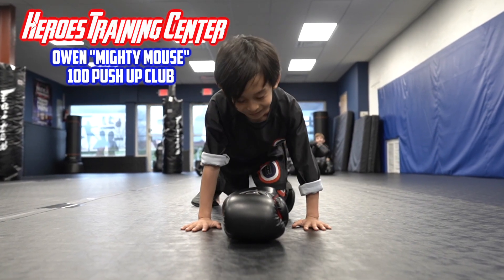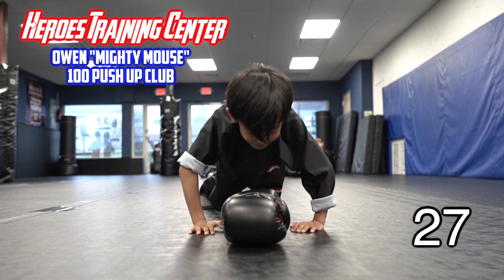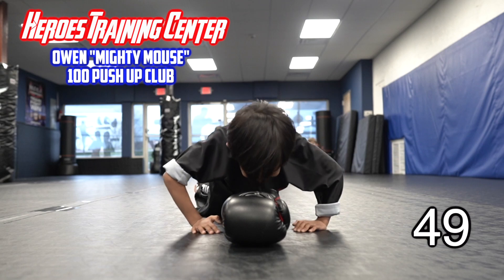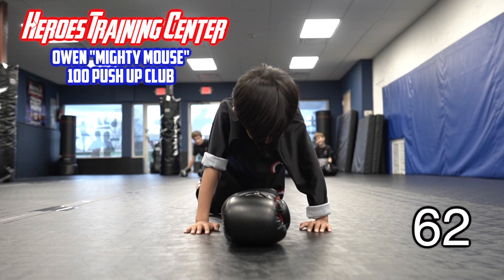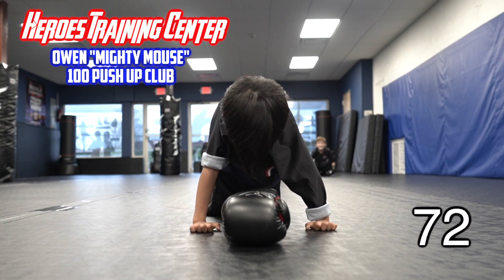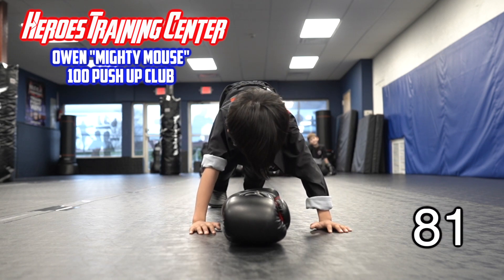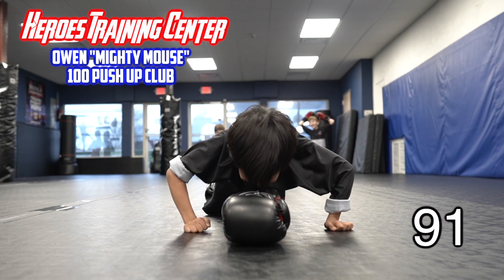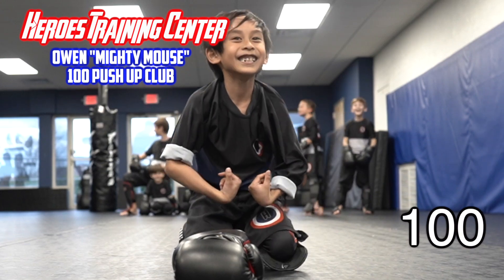100 Push Up Club | Owen AKA "Mighty Mouse" | Kickboxing | Jiu-Jitsu | MMA | Yorktown Heights NY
"Not All Heroes Wear Capes". Like Whitney said, I believe the children are our future. Teach them well & let them lead the way. As parents we are responsible for providing them the tools they will need to succeed. Discipline, Focus, Effort & Being Tough. This is what they will really be learning while they are learning Martial Arts in a Safe & Super Fun environment.

Join us in our HeroSquad movement to get more Kids involved in Martial Arts!

"Jiu-Jitsu is like un-voluntary Yoga" LOL! Jiu-Jitsu translated means "Gentle Art". I truly believe that Jiu-Jitsu is the best form of self defense available. Being able to control an attacker without really hurting them is very difficult. In Jiu-Jitsu, this is the way.

Join us in our JiuJitsu Heroes movement to get more people involved in Jiu-Jitsu!

"Fight Like A Girl" was something you'd say to hurt someones feelings when I was a kid. Today saying that will probably get your butt kicked by the closest lovely lady to you. At Heroes Training Center we believe in empowering everyone with the confidence they need to succeed.

Join us in our NotMe movement to get more women involved in Self Defense!

"Everyone has a plan until they punched in the face" Training kickboxing is so essential to self defense. You definitely don't want your first experience getting hit to be by someone that is REALLY trying to hurt you. Instead learn how to defend yourself & punch or kick with proper technique in a safe & fun environment.

Join us in our Kickboxing Heroes movement to get more people involved in Kickboxing!

“Be The Hero of your story” My mother always told me I should be my biggest fan. Training in the MartialArts gives you the confidence you need to do that. Knowing You can protect yourself with your JiuJitsu or Kickboxing allows you the freedom to stand up for yourself. It’s a tool everyone needs.

Join us in our BeTheHero movement to get more people involved in Martial Arts!

“Be Like Water.” Bruce Lee was the 1st Mixed Martial Artist. He figured out that the best system is no system. Simply take what works & discard the rest. Training all aspects of Martial Arts & Self Defense allows you to find what best works for you. MMA is broken down into 3 areas. Striking, Grappling & Fitness. Each of those has 2 separate aspects to them. Striking has Boxing & Muay Thai. Grappling has Wrestling & Jiu-Jitsu. Fitness has Cardio & Strength.

Join us in our MMAHeroes movement to get more people involved in Martial Arts!

Yorktown Heights NY is the home of the BEST Martial Arts School in  Westchester County! Heroes Training Center teaches Jiu-Jitsu & Kickboxing to ALL AGES at ALL LEVELS. Whatever your goal might be we can help. Want to get in shape, we got you. Need to learn how to defend yourself, we got you.  Need more confidence or just a place to blow off some stress, WE GOT YOU!

to sign up for a free class

Heroes Training Center
2013 Crompond Rd.
Yorktown Heights NY
10598